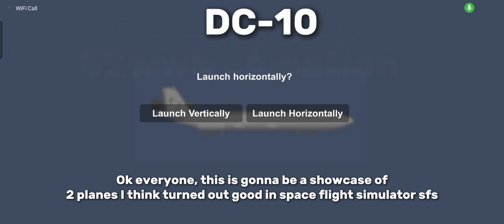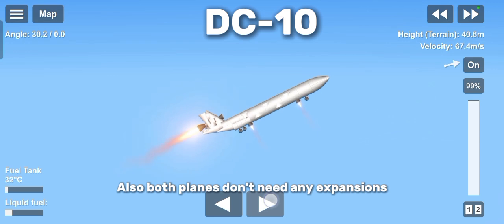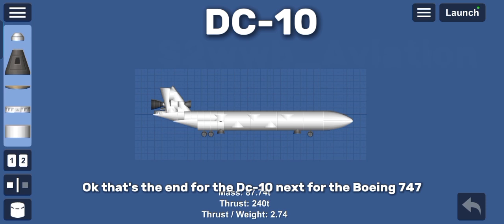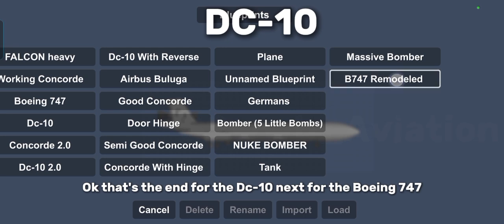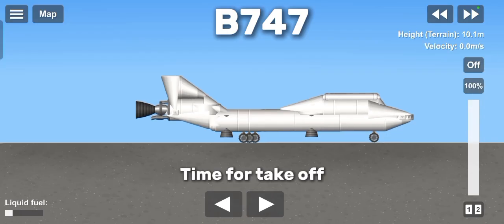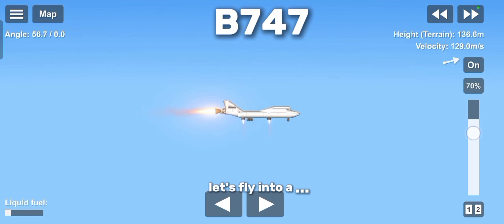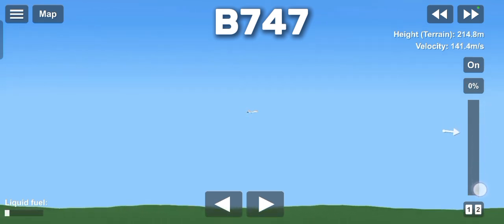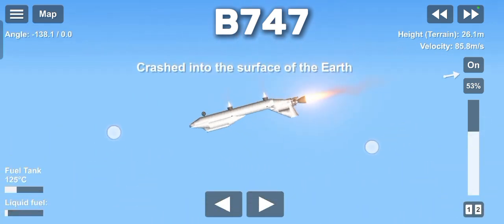show casing my 2 planes in space flight simulator (SFS)